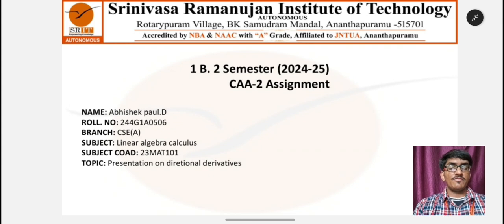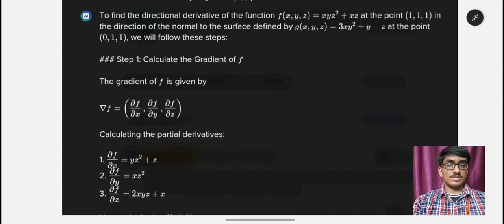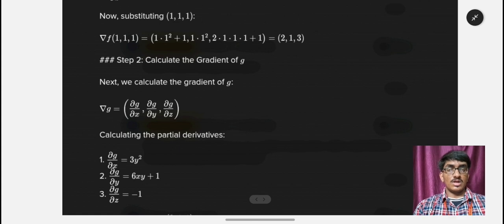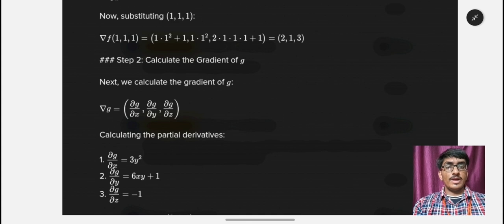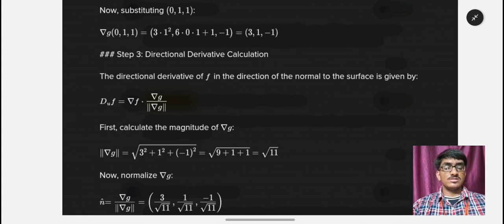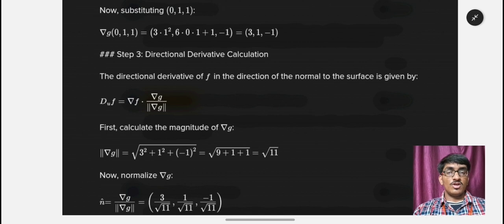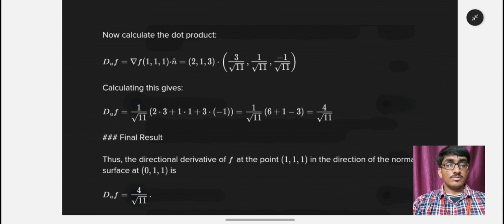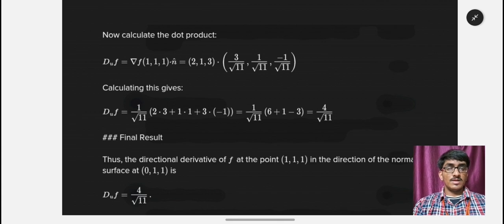DEVC ASSIGNMENT // DIRECTIONAL DERIVATIVES // ABHISHEK PAUL // SRIT